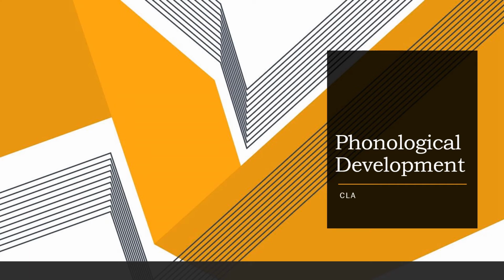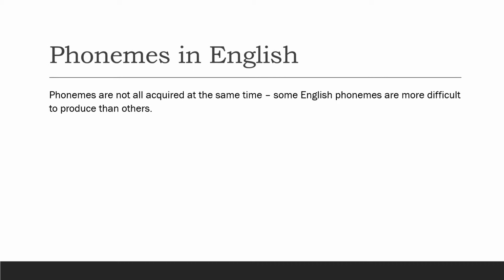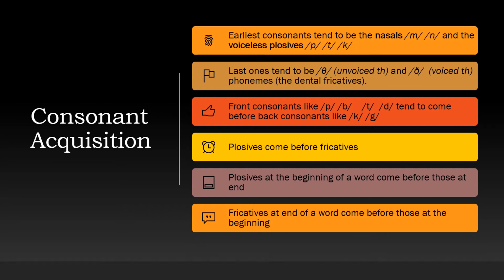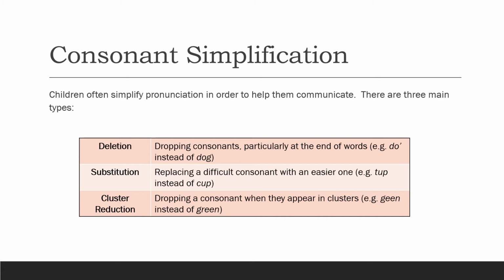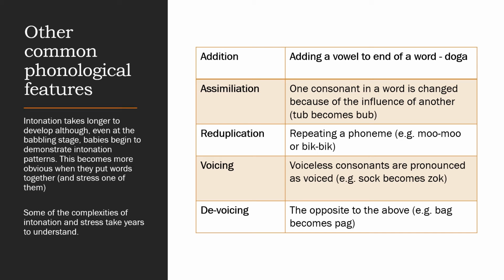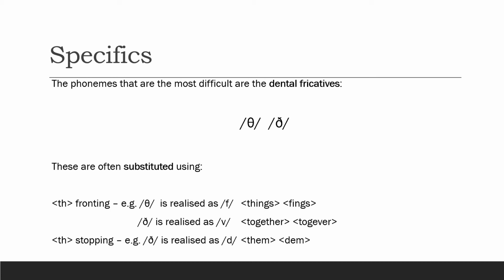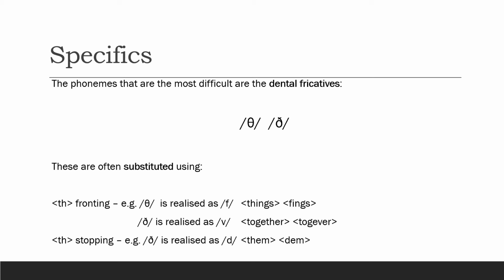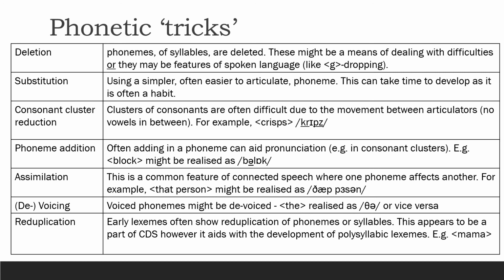Child Language Acquisition: Phonological Development.